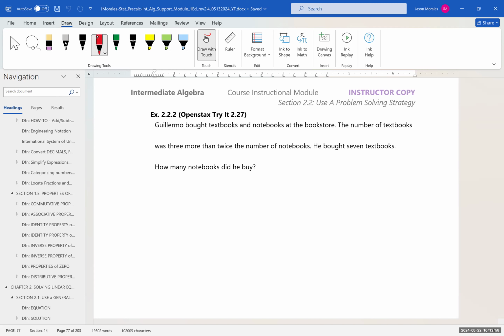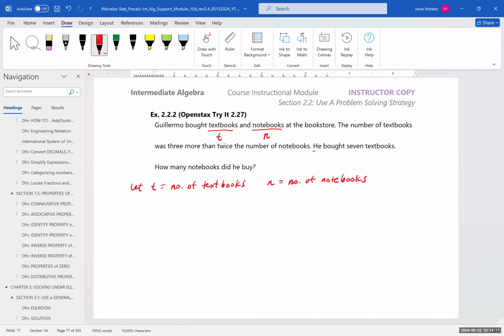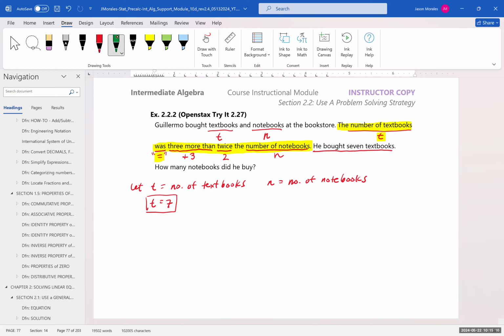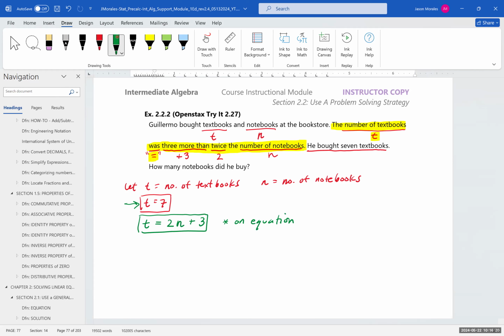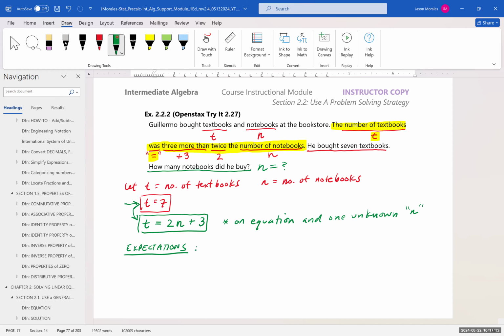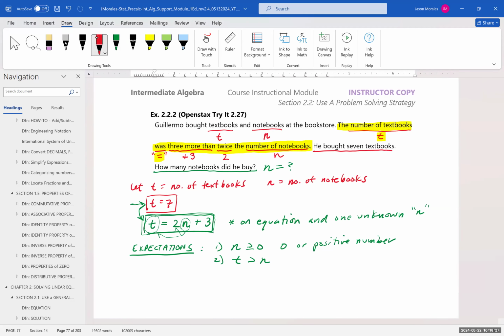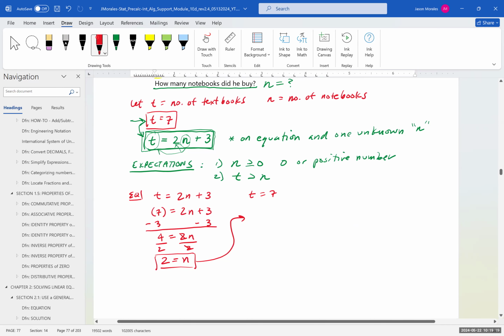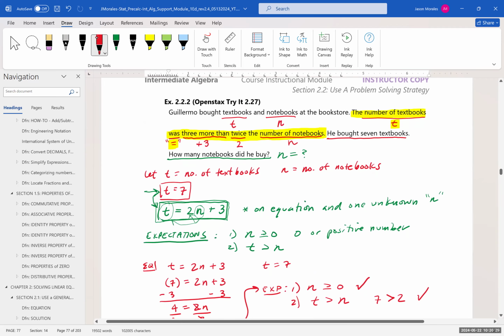IA 2.2 Ex 2.2.2 Student buying textbooks notebooks